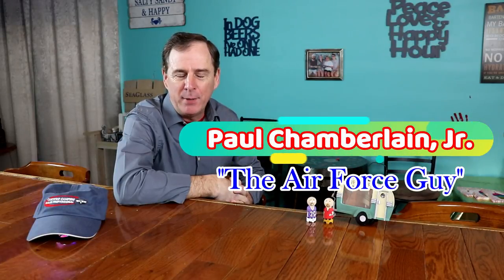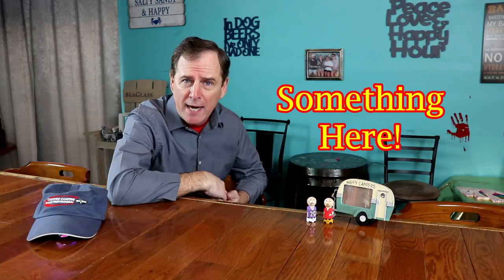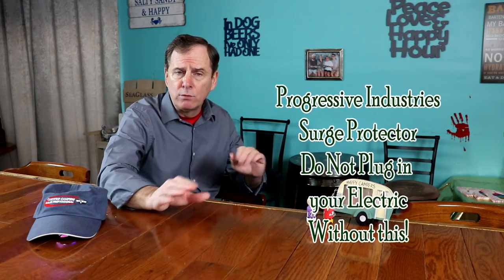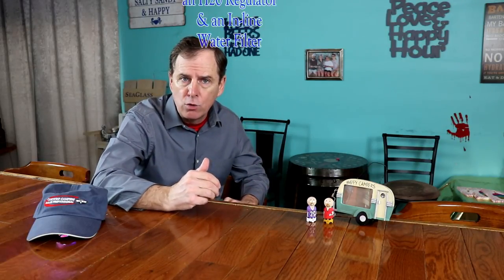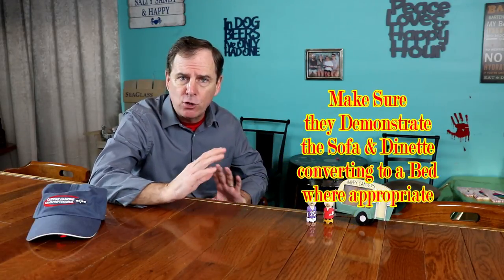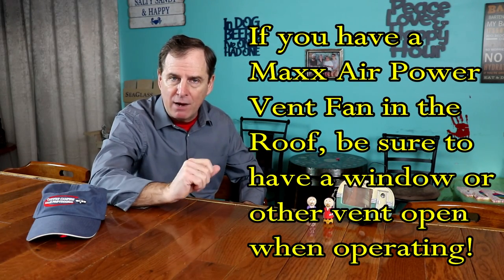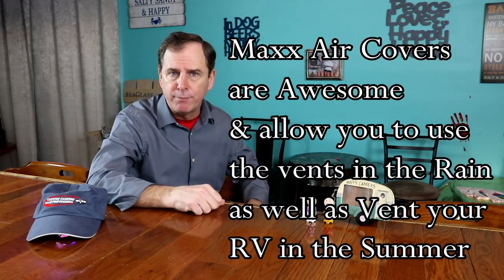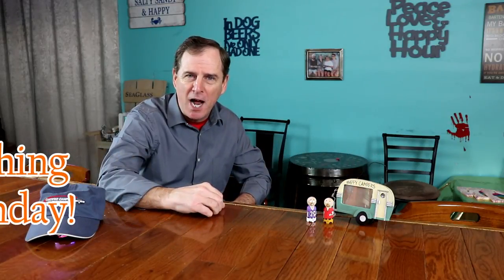VLOG # 7 Proper RV Walk Thru - W/Paul Chamberlain "The Air Force Guy"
**  RV Extraordinaire  **